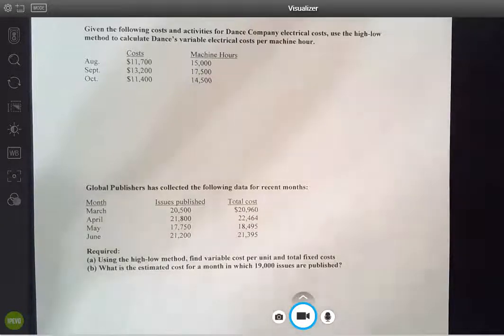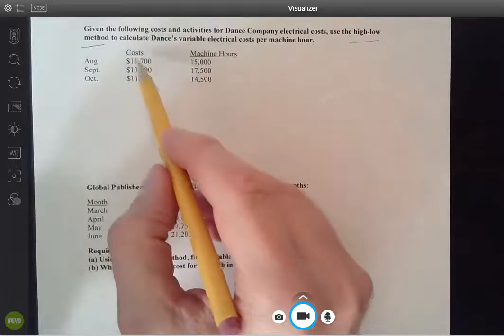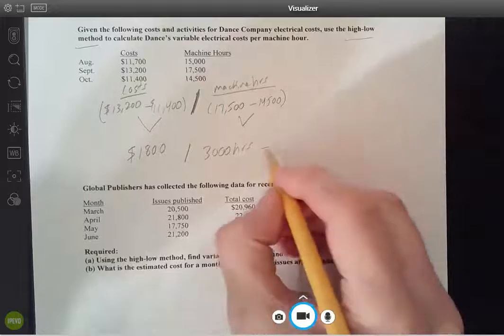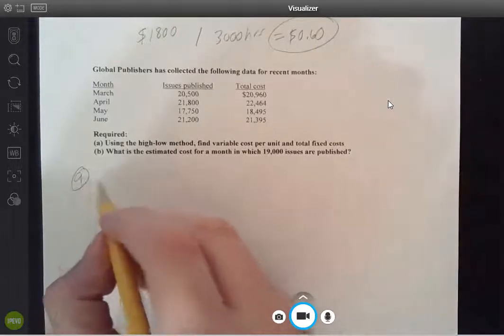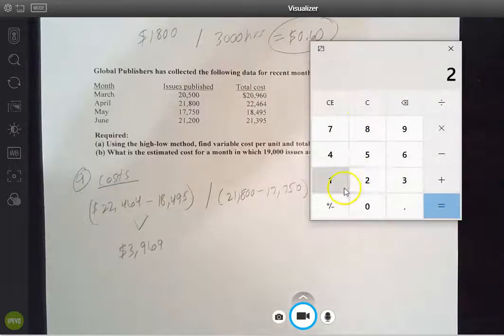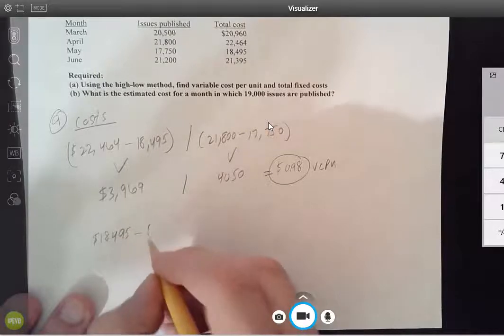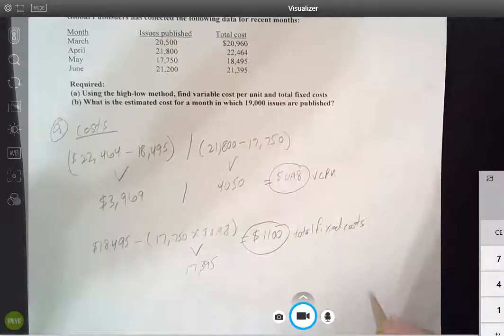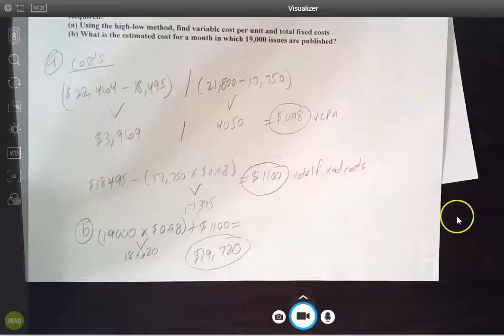Using the High-Low Method to calculate company costs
Calculate variable cost per unit, total fixed costs, and total costs using the high-low method.